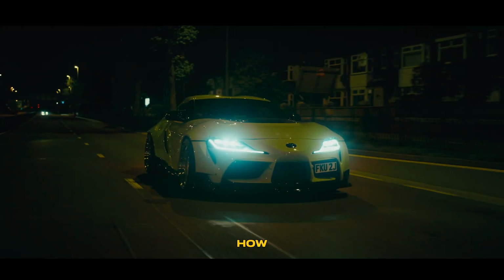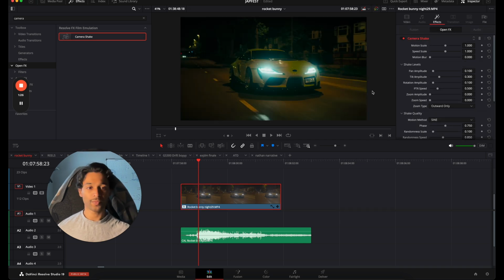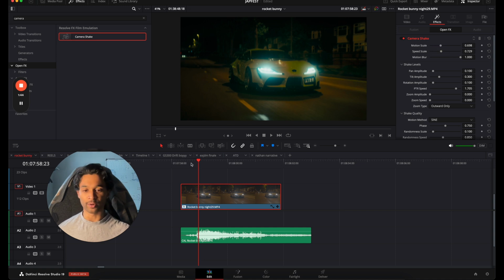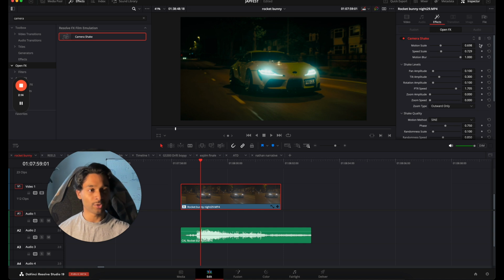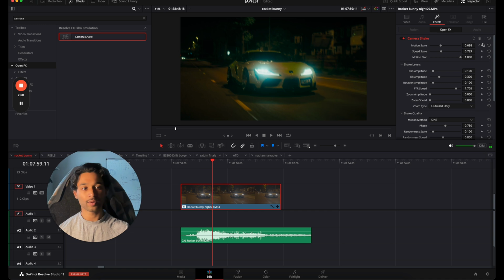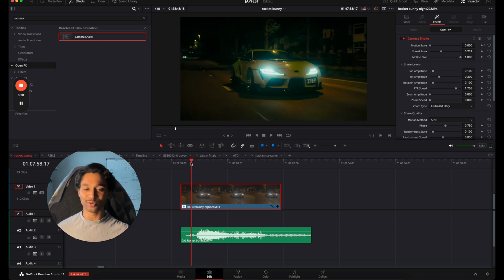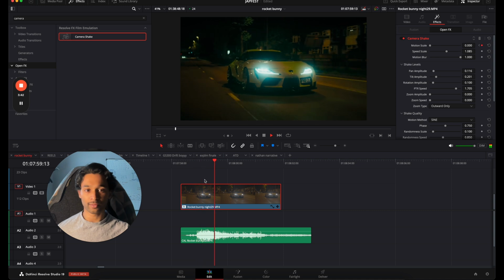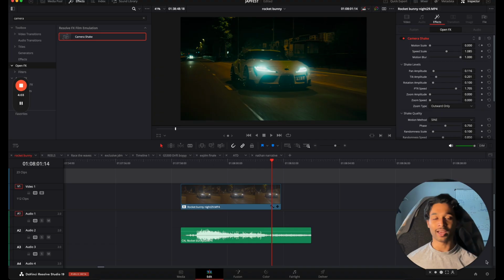How To Add Professional Camera Shake To Your Videos in Davinci Resolve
How to keyframe camera shake to get a professional, commercial grade camera shake in Davinci Resolve